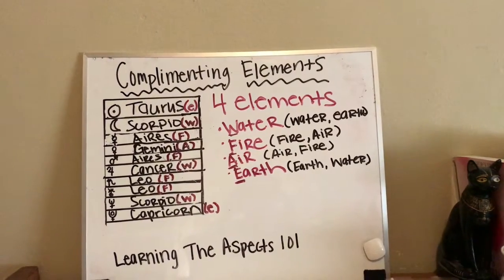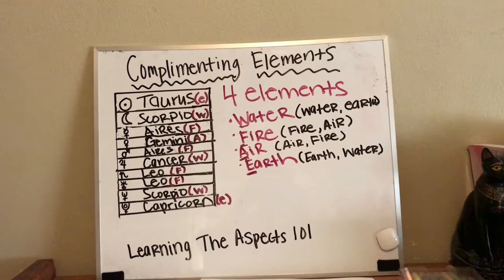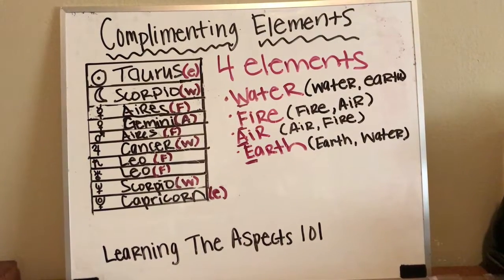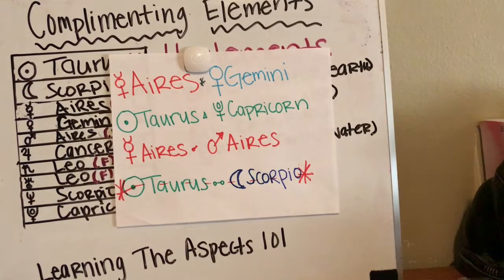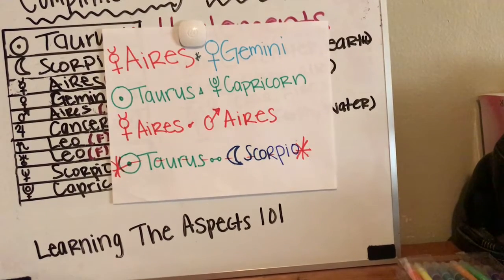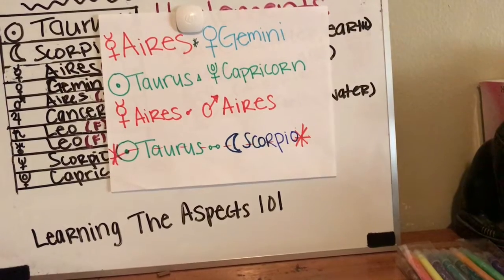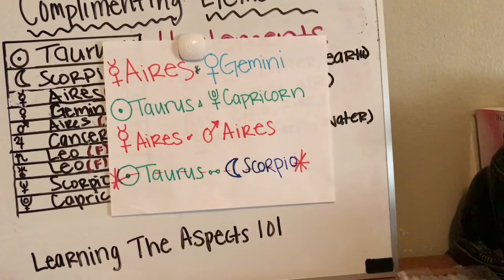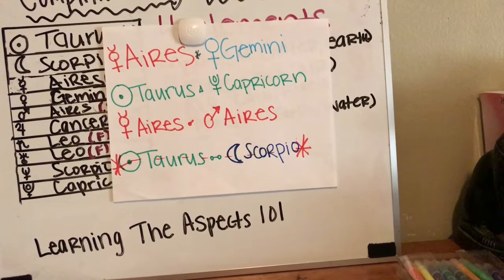Intro To The Aspects And Elements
Hear some book excerpts. Learn something new about how to use the elements to determine relationship. Be a cool Astro babe.